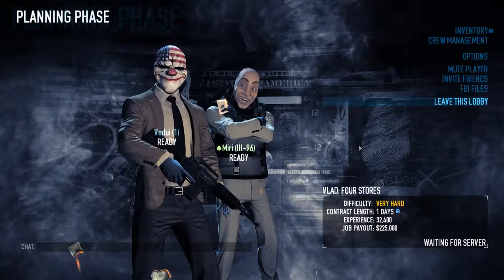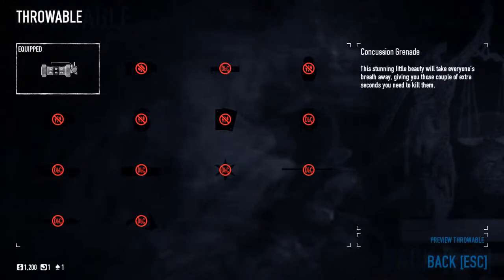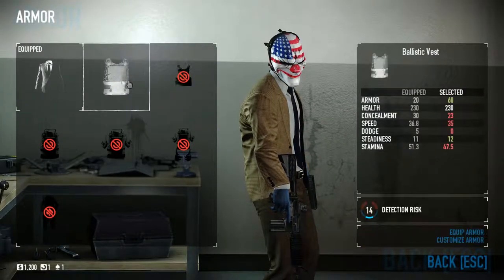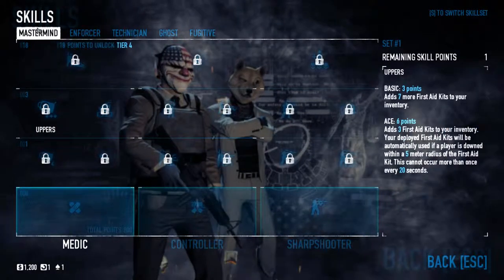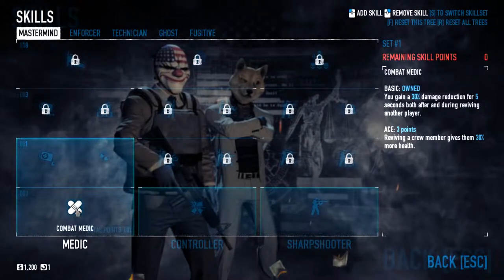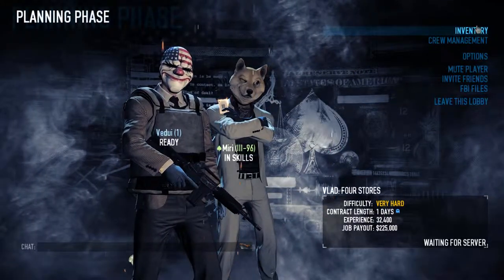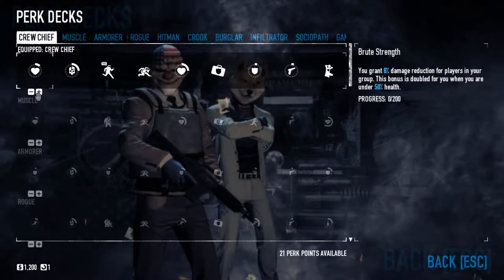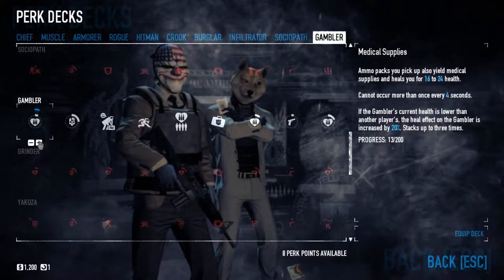Payday 2 | Ep 1 - New Starter Guide - Beginning Tutorial | Feat. Miri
Have been playing and enjoying some Payday 2, graciously trained and mentored by Miri in our extended criminal adventures.

Making money hand over fist, and of course getting thrown in jail for botched heists! But that's all part of the fun eh?

Other videos you might like in 7 Days to Die are my testing/build videos. Some are given below.

About Payday 2:

PAYDAY 2 is an action-packed, four-player co-op shooter that once again lets gamers don the masks of the original PAYDAY crew - Dallas, Hoxton, Wolf and Chains - as they descend on Washington DC for an epic crime spree.

The new CRIMENET network offers a huge range of dynamic contracts, and players are free to choose anything from small-time convenience store hits or kidnappings, to big league cyber-crime or emptying out major bank vaults for that epic PAYDAY. While in DC, why not participate in the local community, and run a few political errands?

Up to four friends co-operate on the hits, and as the crew progresses the jobs become bigger, better and more rewarding. Along with earning more money and becoming a legendary criminal comes a new character customization and crafting system that lets crews build and customize their own guns and gear.